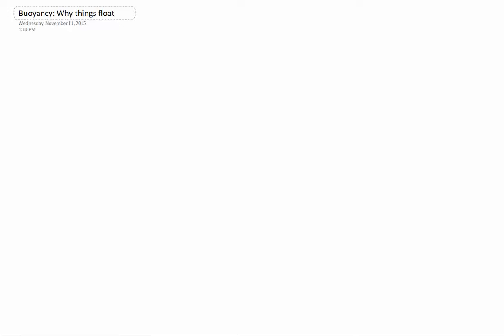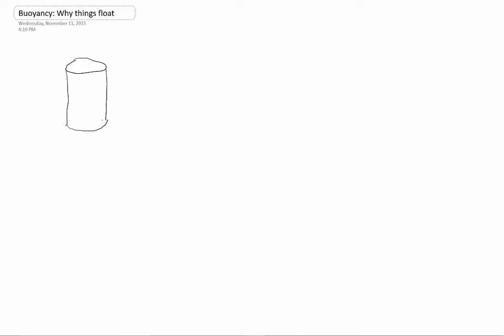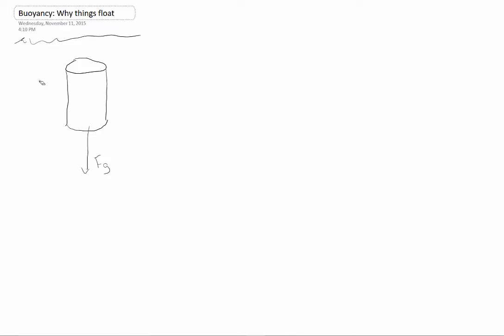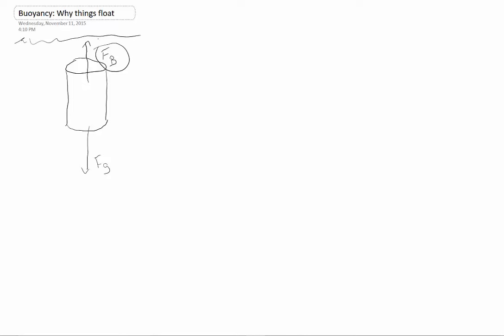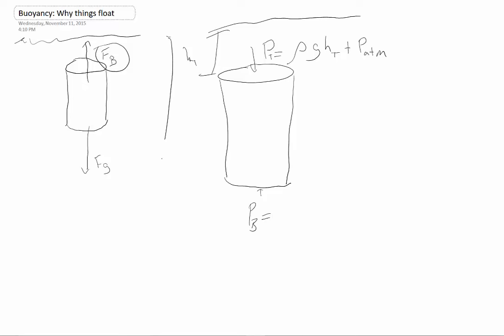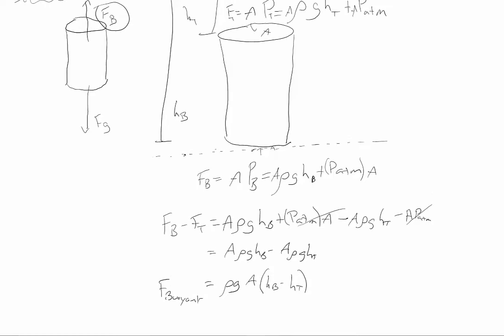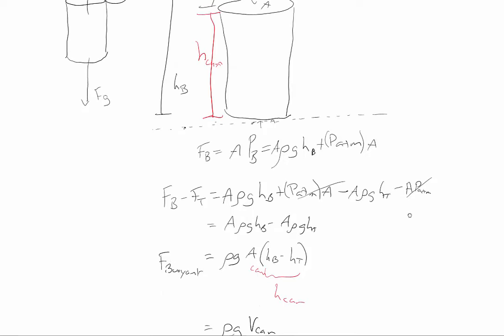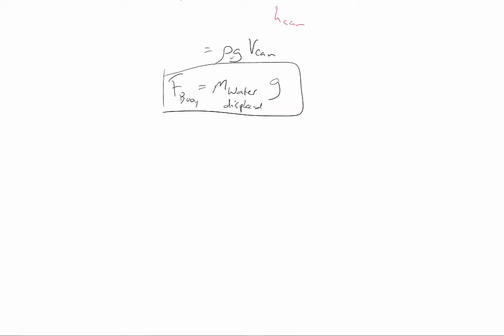Introduction to Buoyancy